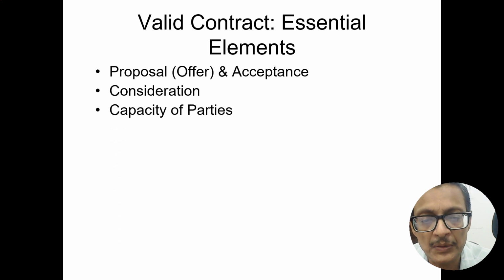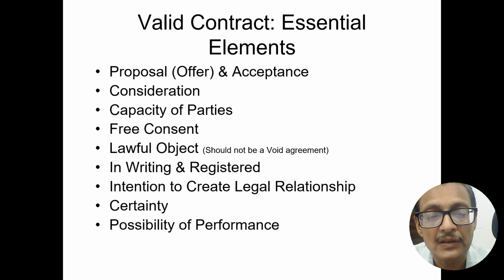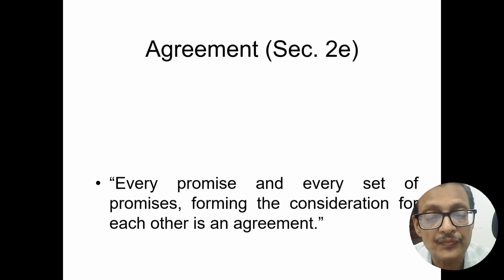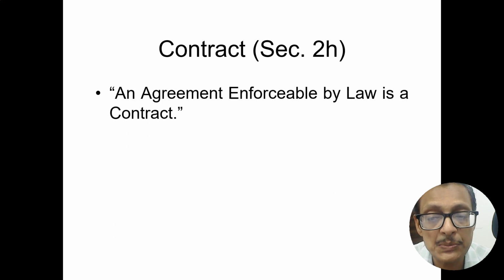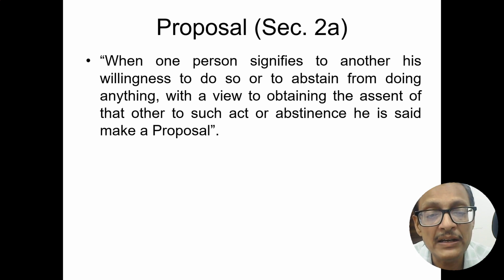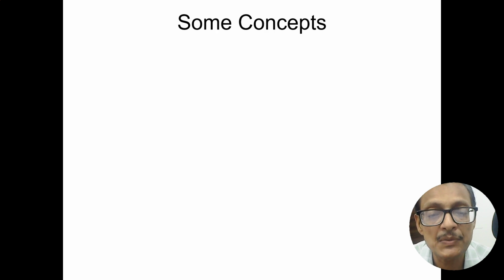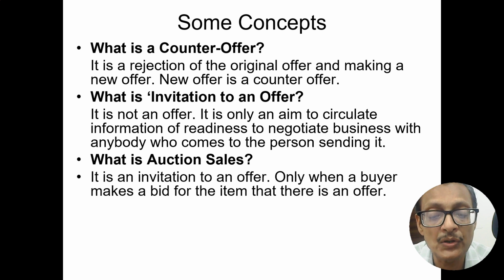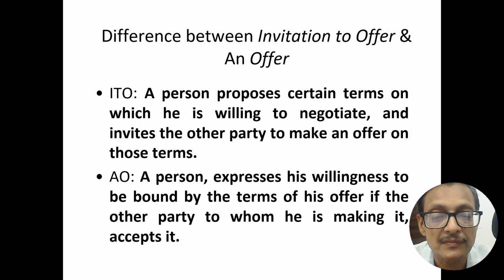2024 08 10 09 57 38 CA Basics | LJMBA | LJK University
Welcome to this informative session on CA Basics, recorded on August 10, 2024, at 09:57 AM. This video is perfect for beginners looking to understand the fundamentals of Chartered Accountancy (CA) and build a strong foundation for future learning.

📌 What You’ll Learn:
✅ What is CA?
✅ Overview of CA course structure and levels
✅ Key subjects and skills required
✅ Importance of CA in finance and business
✅ Tips to start your CA journey effectively

🎓 Ideal For: CA Aspirants | Commerce Students | Beginners in Finance
📚 Subject: Chartered Accountancy / Accounting Fundamentals / Career Prep

💬 Got questions about starting CA? Drop them in the comments!